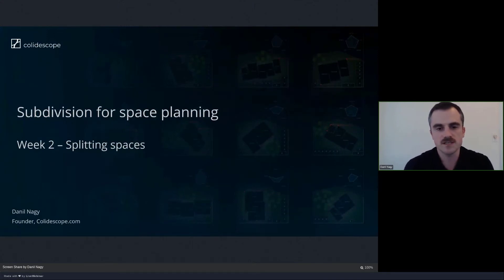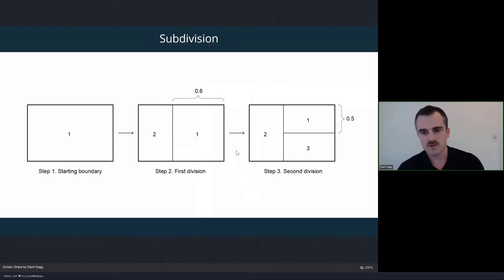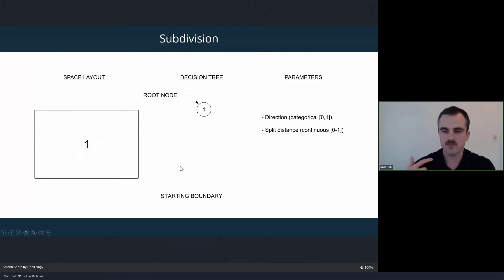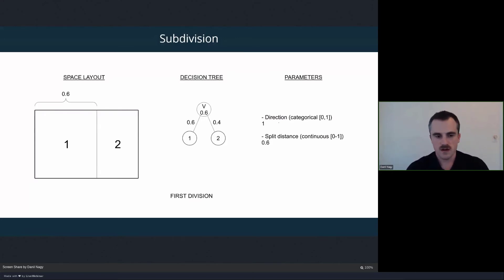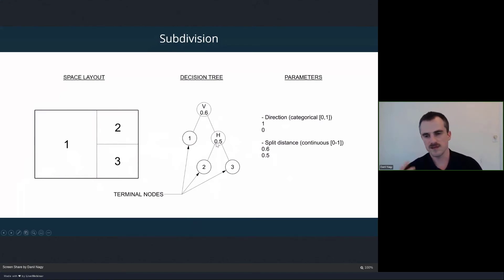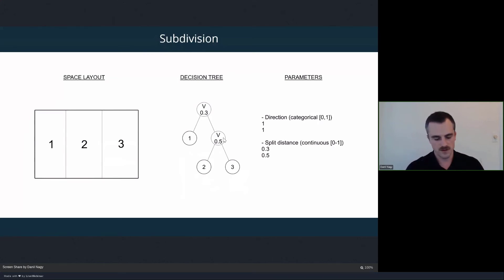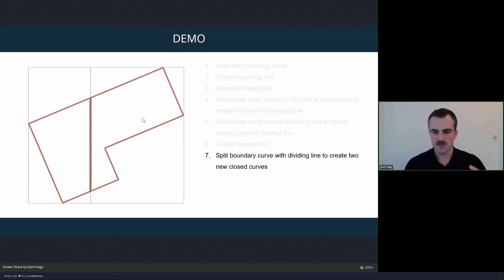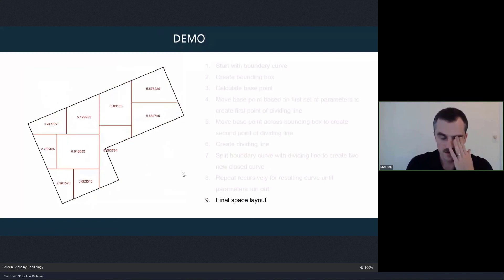Subdivision for space planning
In this session, we apply the recursive logic introduced in the previous lesson to create a basic subdivision process that takes a starting closed boundary curve and progressively divides it into pieces to generate a set of smaller spaces. This creates the starting point for our floor plan generator which will be further developed over the next two weeks of the course.

To access the entire course, including live webinar sessions, hands-on tutorials, and downloadable demo files, visit the course